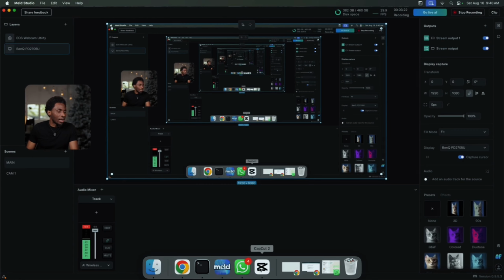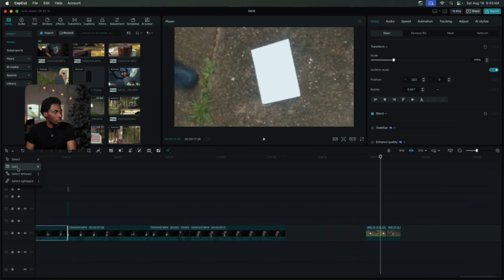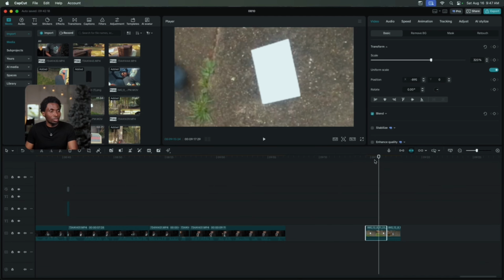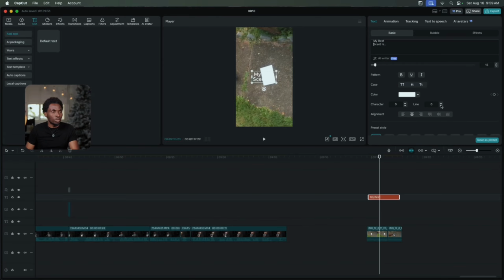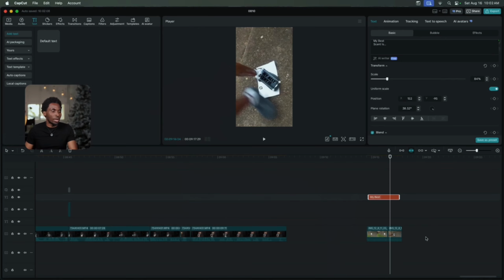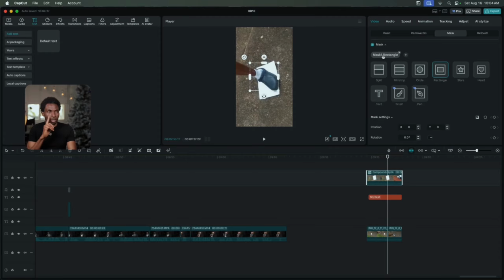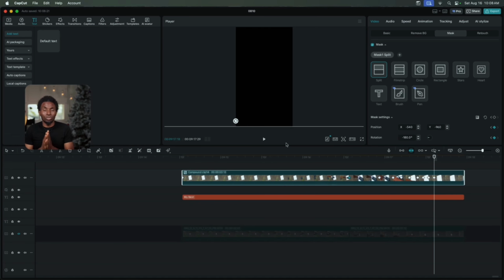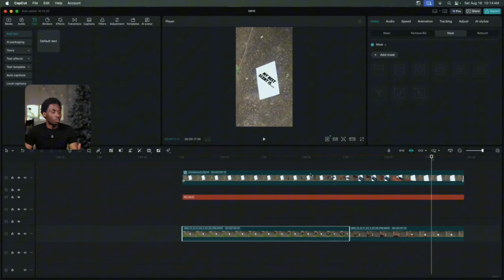How to Edit Videos in CapCut for Beginners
In this tutorial, you'll learn how to edit videos in CapCut from scratch — including how to add text effects, use compound clips, optimize your aspect ratio for social media, and navigate CapCut's most essential tools.

Whether you're a content creator, small business owner, or complete beginner, CapCut is one of the most beginner-friendly and powerful free video editors available on both desktop and mobile.

In this video you will learn:

✅ How to import media and set up your timeline
✅ Essential CapCut tools — selection, split, undo, and keyboard shortcuts
✅ How to add and style text, change fonts, and reposition text on screen
✅ How to change aspect ratio for TikTok, Reels & Shorts (9:16)
✅ How to use compound clips to layer multiple clips together
✅ How to use keyframes for animations
✅ A creative "paper quiz" hook technique using two synced clips

CapCut is available for free on desktop and mobile — no experience needed to get started.

0:00
Intro — recap of hooks from the previous video
0:18
The "paper quiz" hook explained — how the shoot was done
0:40
Why CapCut is the best tool for content creators & small business owners
1:00
Getting started — overview of the CapCut interface
1:20
The media tab — importing your files and videos
1:50
The timeline — adding clips to your project
2:10
Essential tools: selection, split (blade), and undo
2:40
Keyboard shortcuts — A (select), B (blade/split), Ctrl+Z (undo)
3:00
Clip properties panel — effects, keyframes, and animation
3:30
Tabs explained: video, audio, speed, animation, tracking, adjustment
3:55
Changing aspect ratio for social media (9:16 for TikTok/Reels/Shorts)
4:25
Working with two clips — setting up the paper quiz effect
4:55
Adding and styling text — font, colour, and line spacing
5:40
Positioning and resizing text using the properties panel
6:10
Creating a "sandwich" effect with layered clips and text
6:40
How to create a compound clip in CapCut